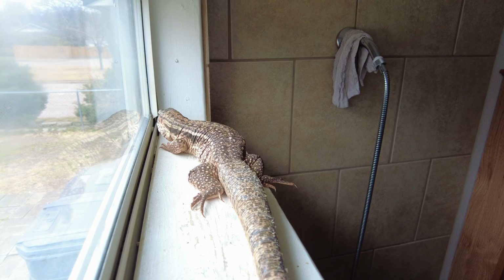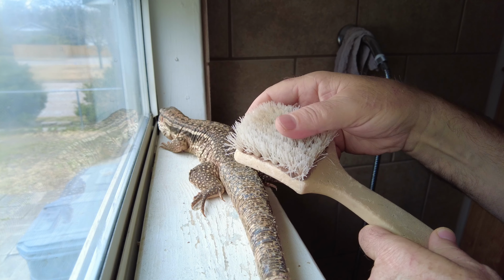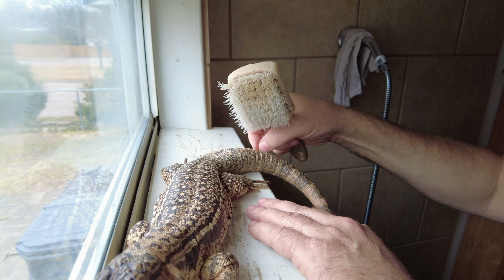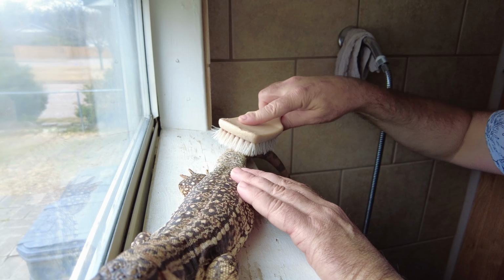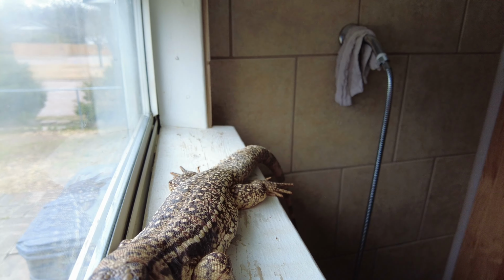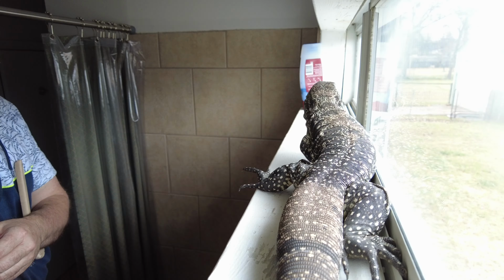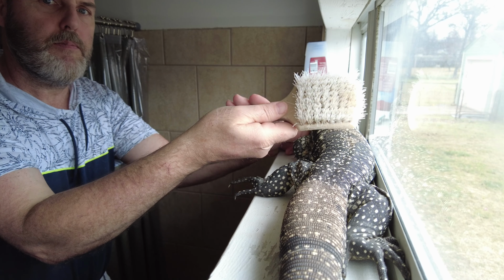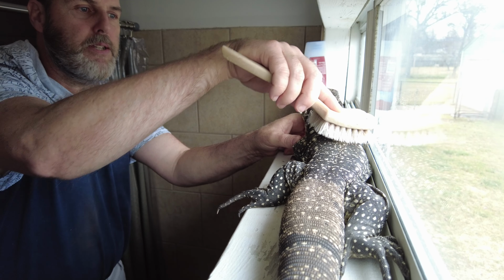Brushing my Tegus, mine like it...helps shedding too, scratch that itch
My daily routine with my tegus as I care for them and see to their needs.